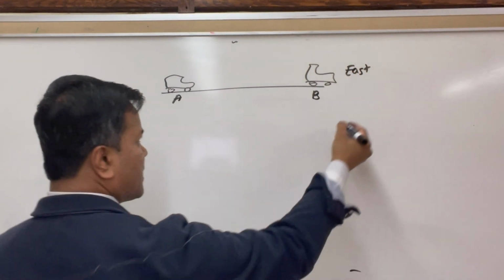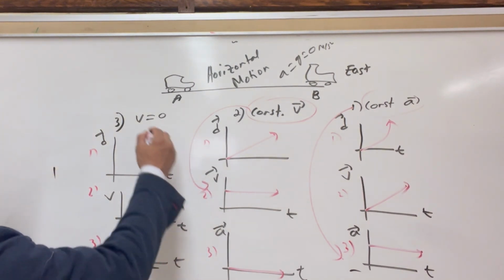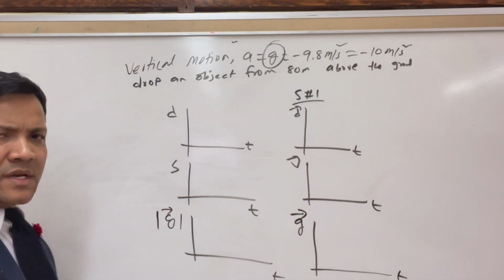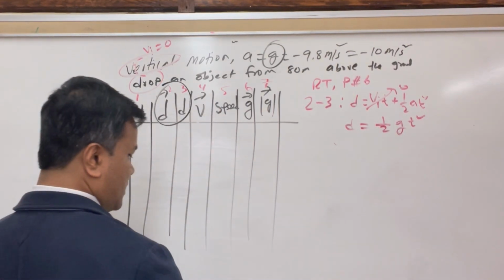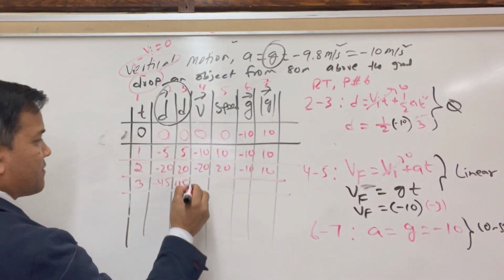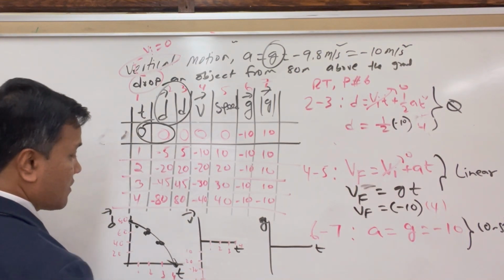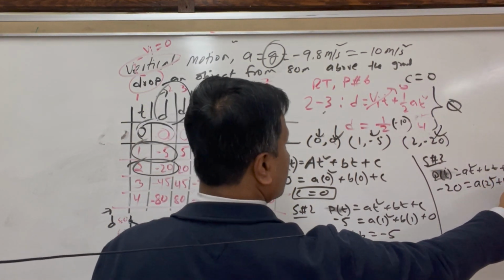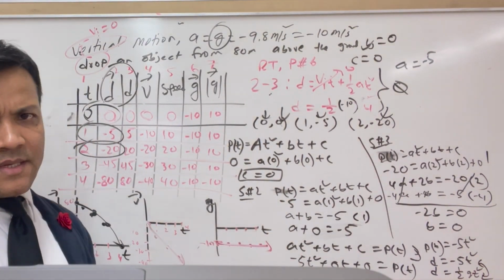dt, vt & at graphs for vertical motion